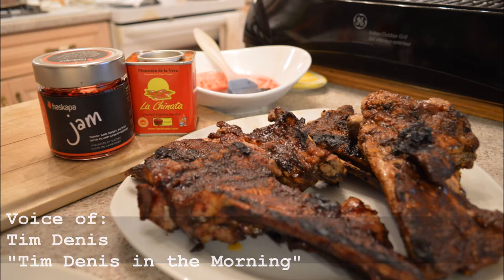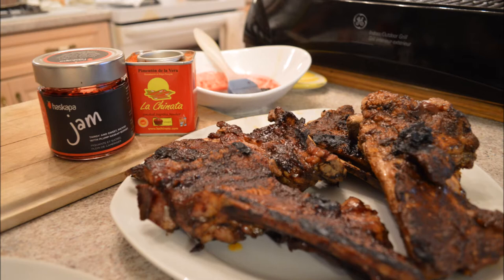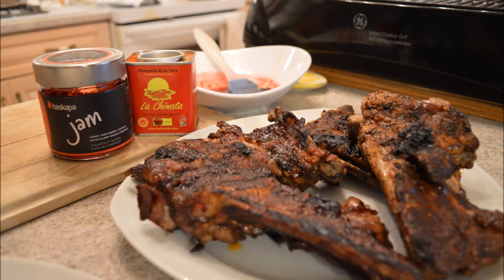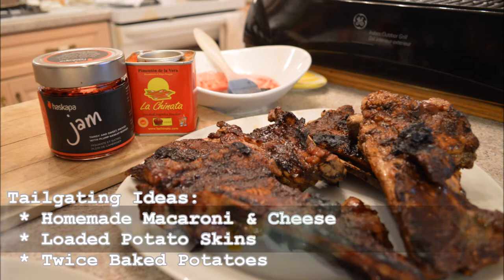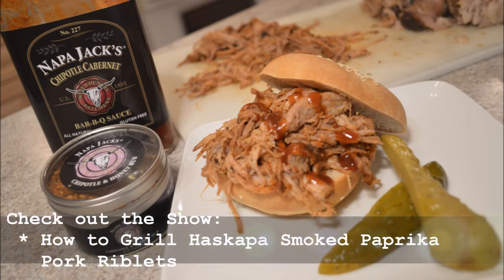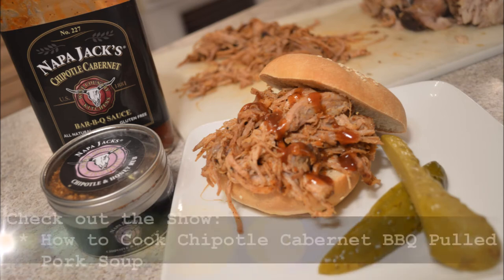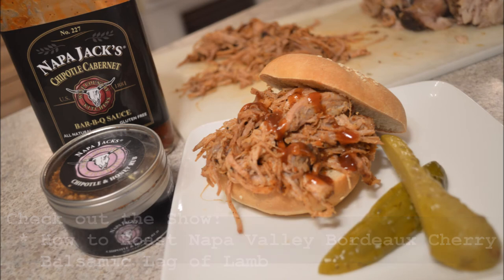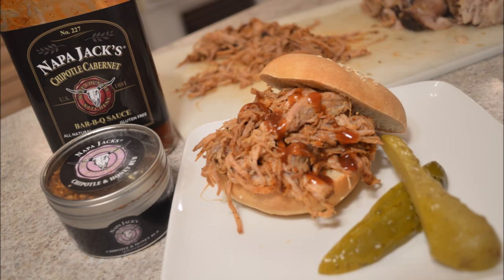Super Bowl Tailgating with Web Chef Kimberly Turner on 'Tim Denis in the Morning' 2015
shares with you the Super Bowl Tailgating cooking segment on 'Tim Denis in the Morning' Newstalk 610 CKTB - Jan. 30, 2015!

CREDITS:
Radio Host - Tim Denis
Segment Date: Jan 30, 2015